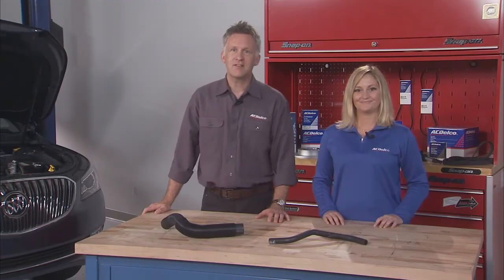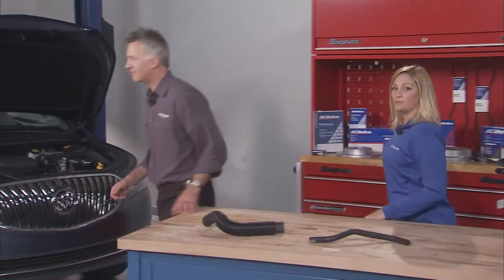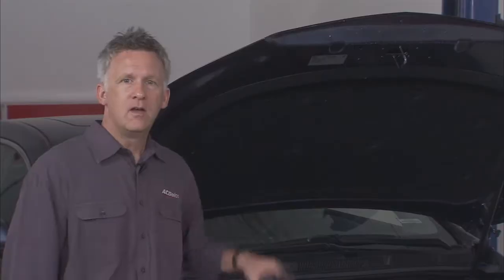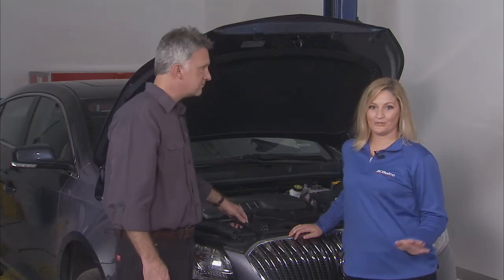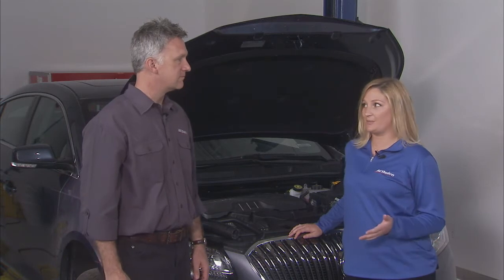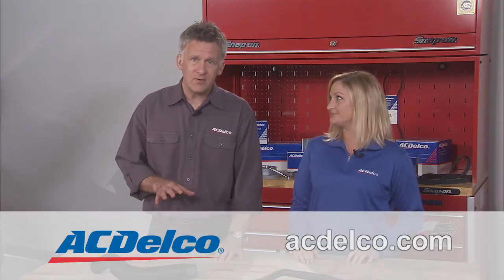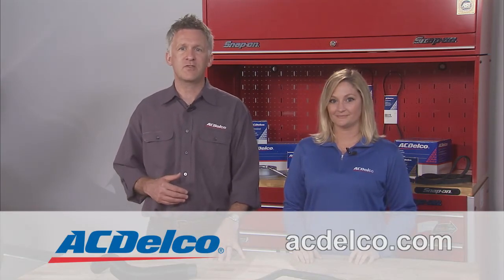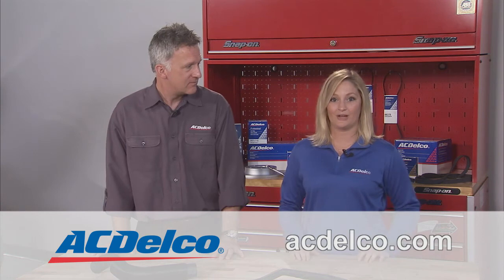Tips for Identifying Hose Wear | ACDelco Garage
ACDelco Garage Tips for identifying hose wear.  A typical 4-cylinder vehicle moving at 50mph produces 4,000 controlled spark plug bursts per minute creating some serious heat.  That's where your vehicles cooling system comes into play.  It couldn't effectively work without hoses.  If you've noticed a lack of heat, or air conditioning, or a puddle with an oily liquid underneath your vehicle, it could be a sign to check your hoses.  There are a few key signs of hose wear to look for like a dry or cracked hose, or one that feel soft of spongy means it’s time to replace your hose(s).  In addition to coolant and heater hoses, ACDelco also offers fuel lines, power steering, radiator, and turbo charger hoses as well. Visit ACDelco.com to locate ACDelco hoses or a professional service center near you to help complete your hose repair.